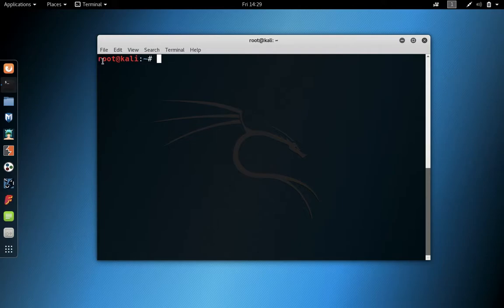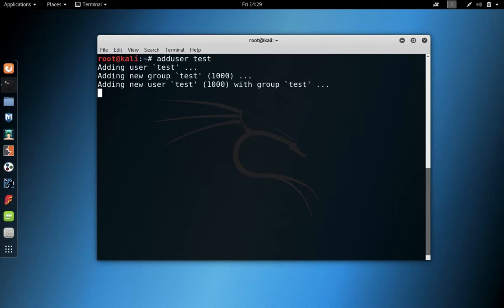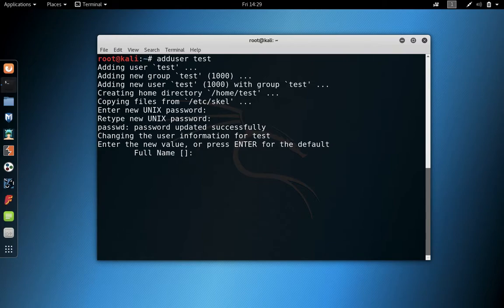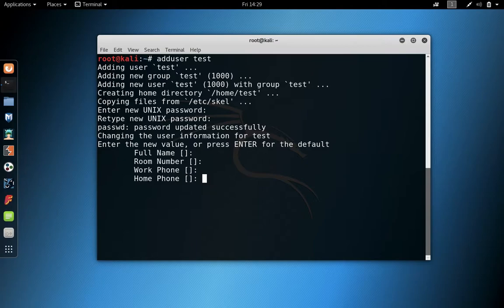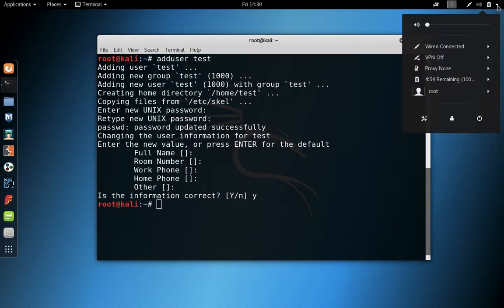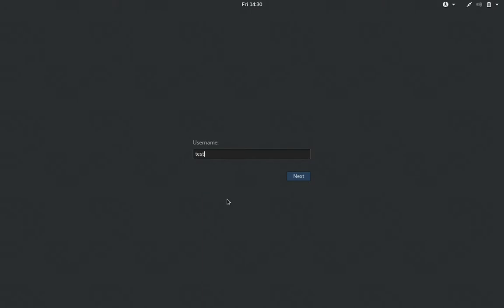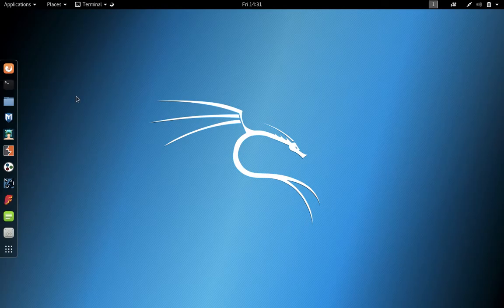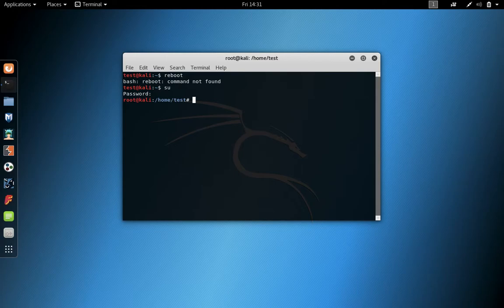Adding a User to Kali